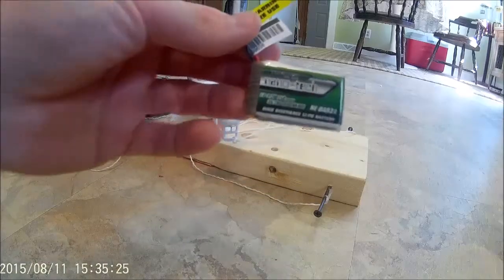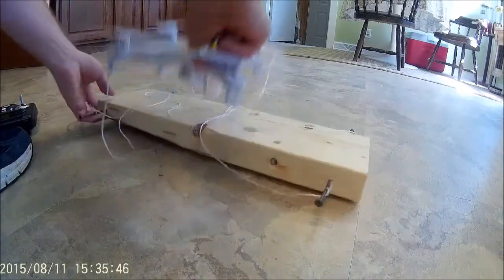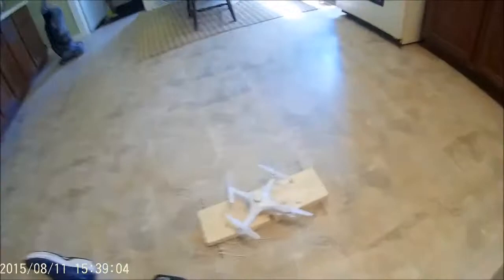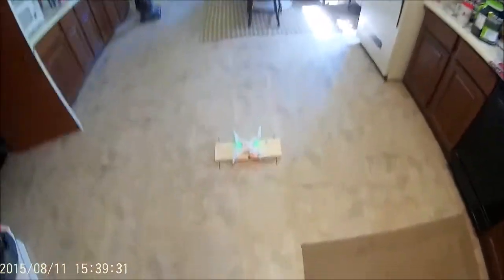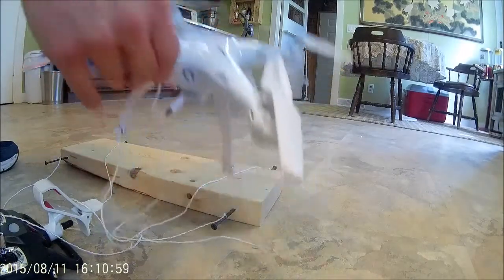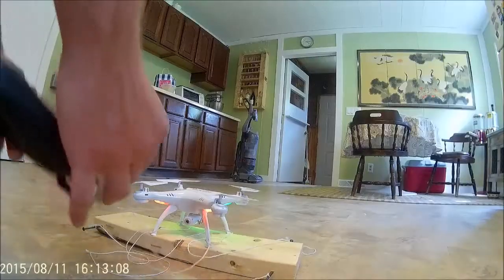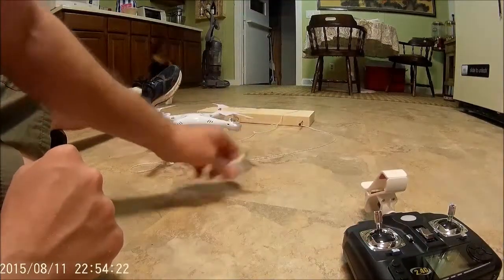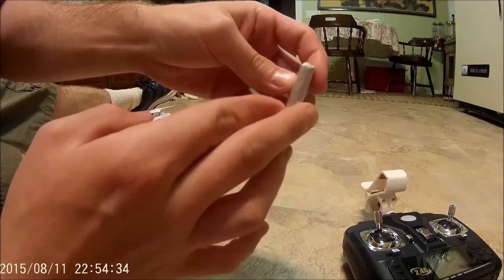Turnigy 3.7V 750mAh NE-BA931 Nano-Tech Battery Flight Time in Syma X5C X5SW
All flights were done tethered at full throttle. At no time did I let off the throttle. Real world usage will be longer but I really wanted to stress test the batteries. You could extrapolate the flight times based on your own usage scenarios.